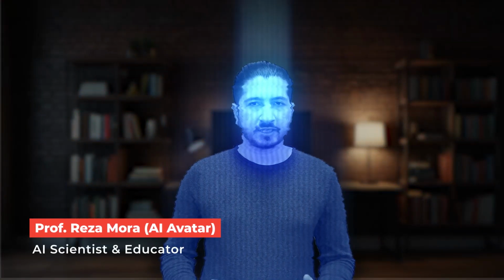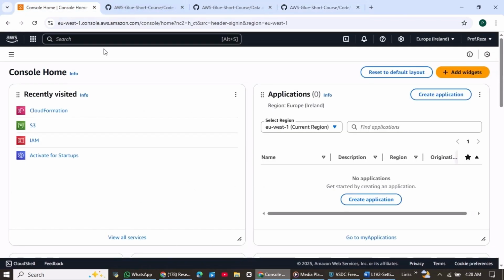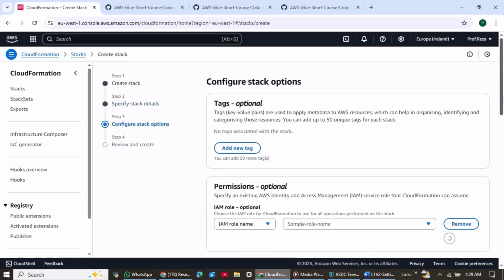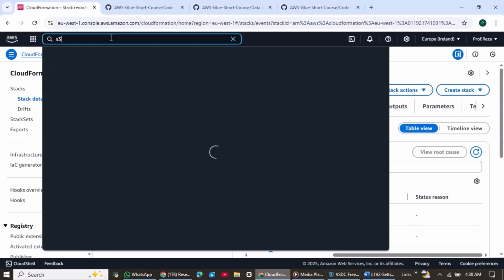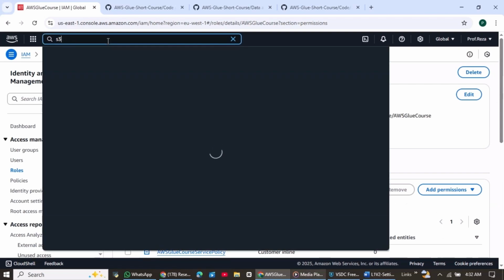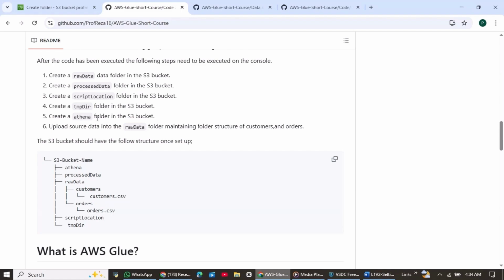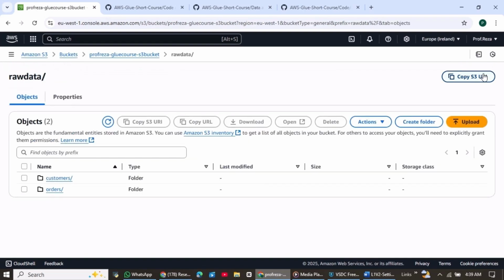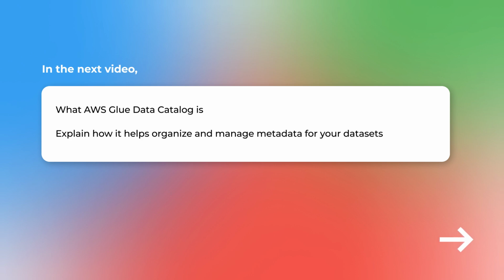Get Started with AWS Glue | Full Setup Tutorial for ETL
Setting up AWS Glue doesn't have to be a headache! 🤯 In this video, we’ll guide you step-by-step through building a clean and automated AWS environment using a CloudFormation template. 🚀

Learn how to create your IAM roles 🔐, S3 bucket 📦, and folder structure for seamless ETL workflows. We’ll also show you how to upload sample datasets like customer and order files to prepare for hands-on data processing in AWS Glue. 🧪📁

No more manual setup struggles! With this tutorial, you’ll save time and avoid common permission and configuration errors by automating everything from the start. ✅

By the end of the video, you’ll have a fully configured AWS workspace, ready to run ETL jobs with AWS Glue and Lambda. 💼⚙️ Whether you're a beginner or brushing up your skills, this setup is essential!